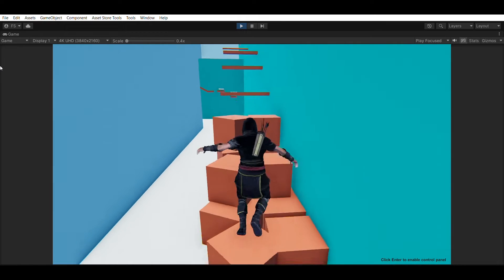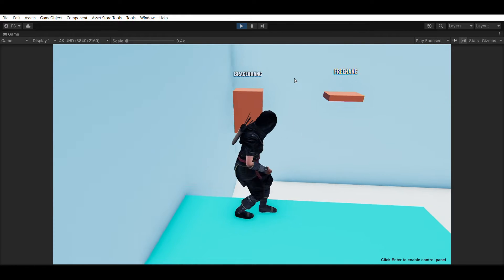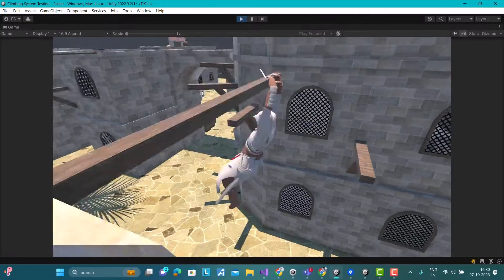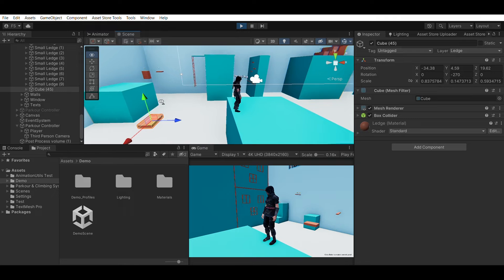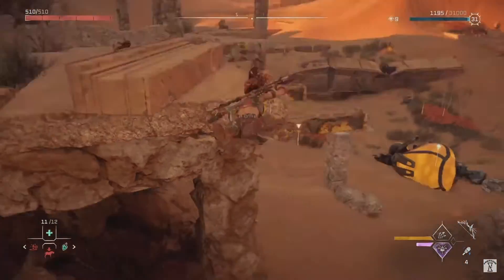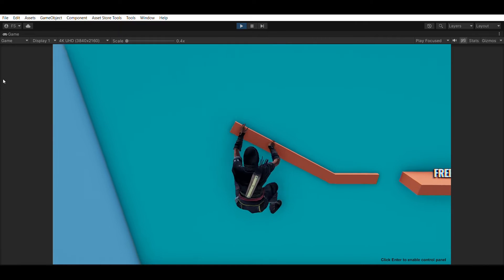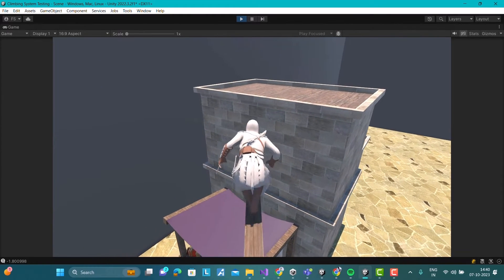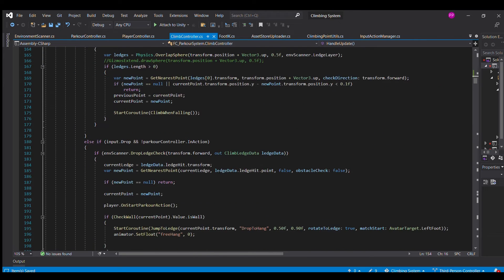We made an Advanced Parkour & Climbing System Asset for Unity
We've created an advanced Parkour and Climbing system for unity, and we've launched it in the asset store. The parkour system has predictive jumping that will automatically detect points to which the player can jump and execute precise jumps to reach them. The climbing system uses a mix of authored and procedural animations to adapt to dynamic climbing environments while looking realistic.

Key Features
- Predictive Jumping: Automatically detect and jump to obstacles in front of the player.
- Hang on ledges and jump or shimmy between them based on their distance.
- Uses Inverse Kinematics (IK) to place the hands and feet dynamically while climbing.
- Supports Braced Hang and Free Hang climbs, and the player can transition between them seamlessly.
- Supports climbing on ledges placed at different angles.
- Automatically perform different parkour actions based on height and type of obstacle
- Bake climb points (points on which the player can climb) into your level with a single click.
- Contains 32 climbing animations and 14 Parkour animations